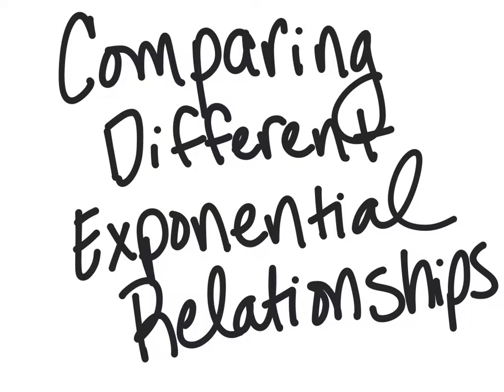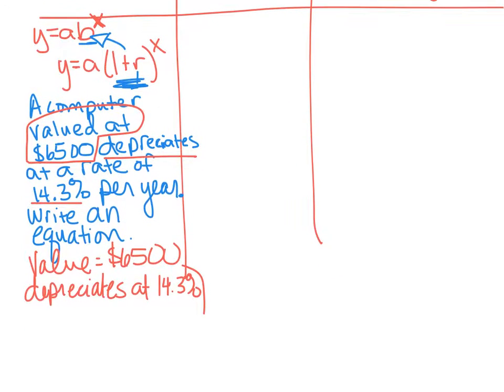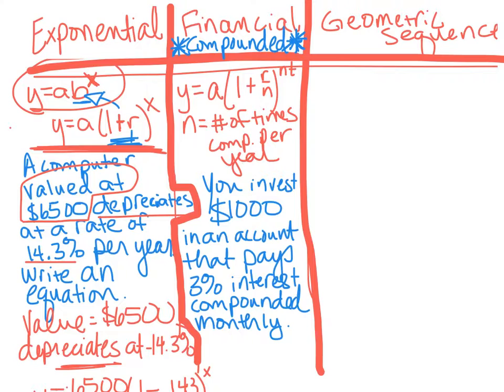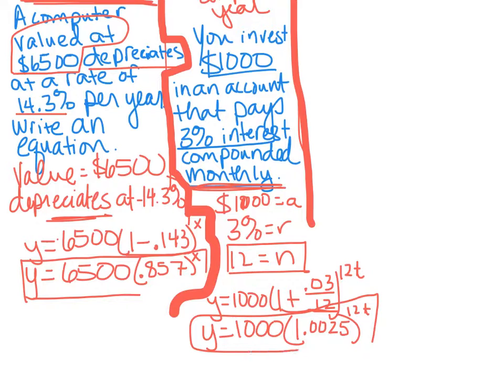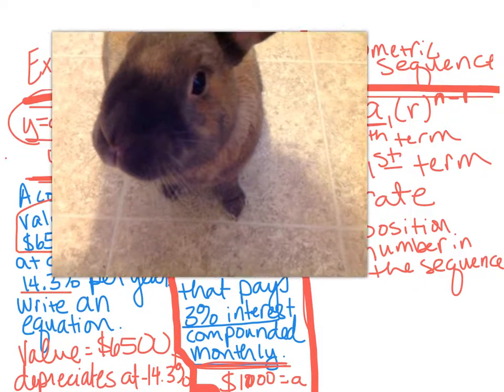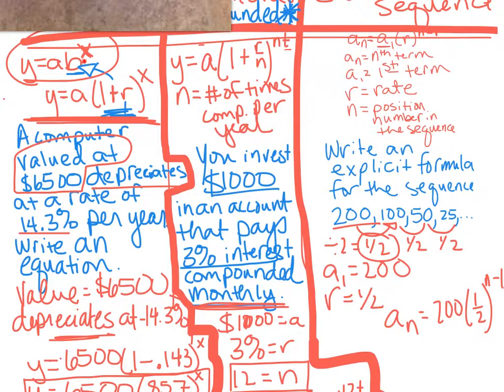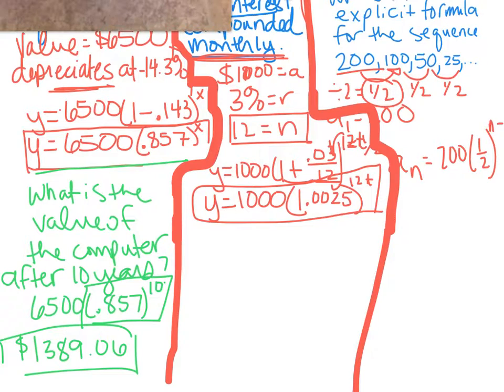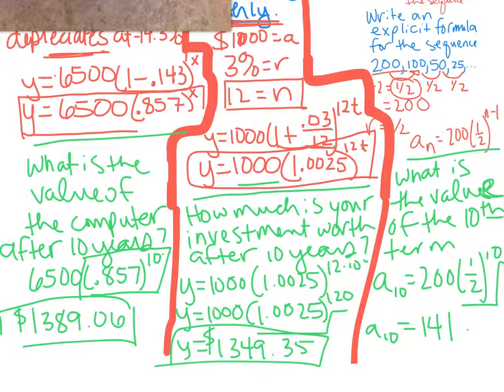Comparing different exponential models